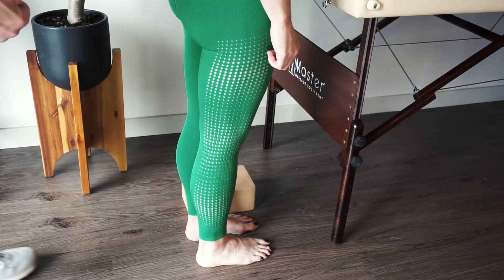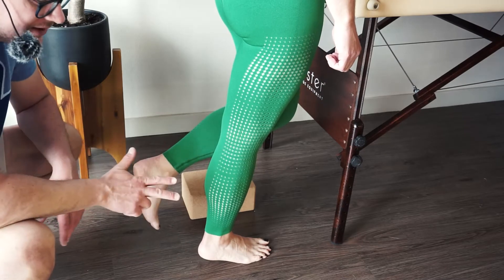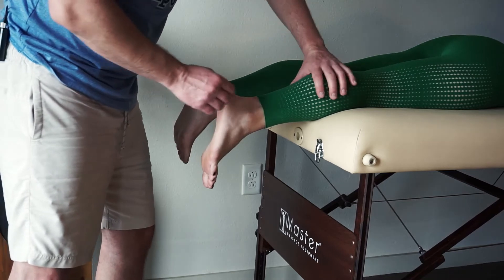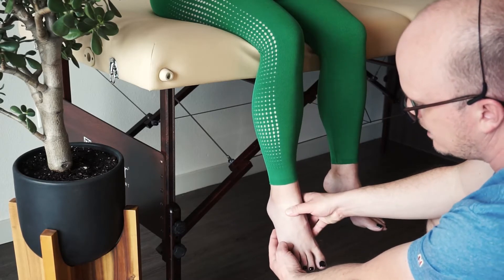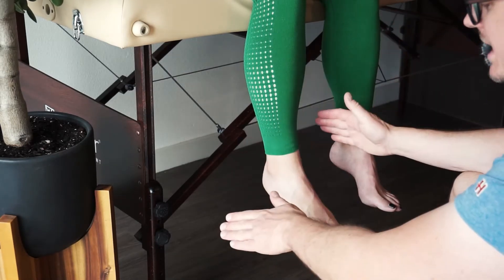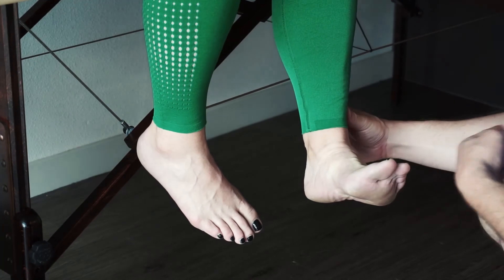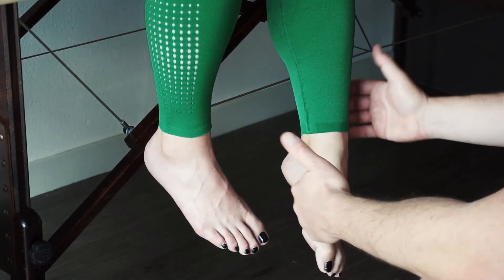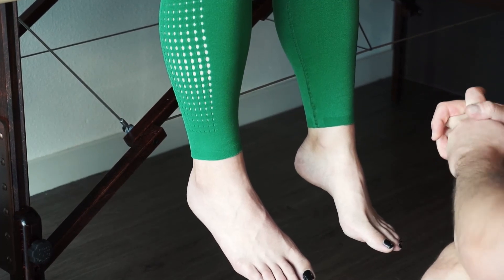Manual Muscle Testing: The Ankle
Edit:

At the 6:00 minute mark, I say a 3 is partial range of motion but that is incorrect. a 3/5 is Full Range of Motion and holds test position.